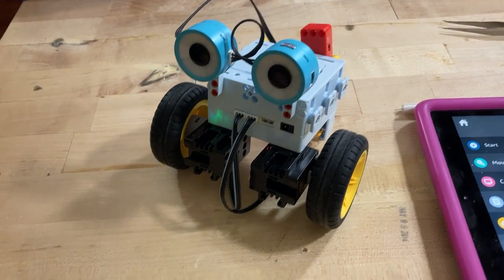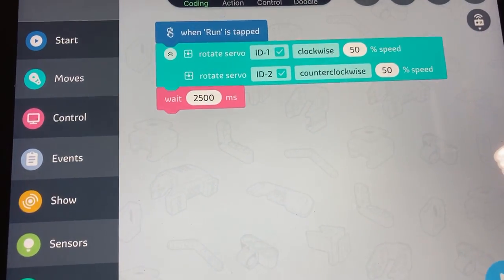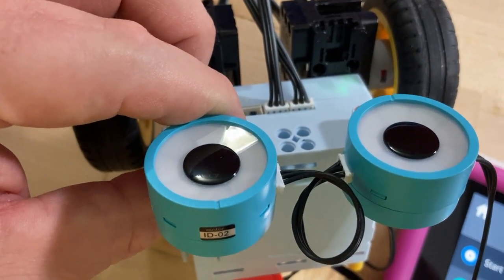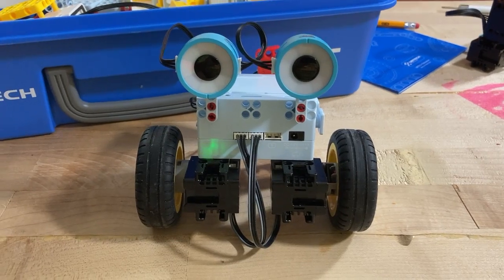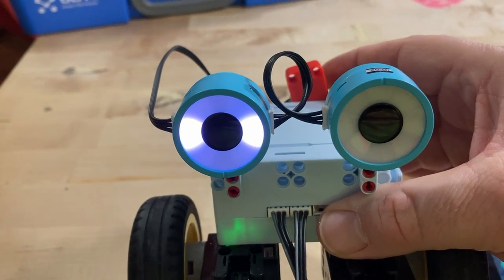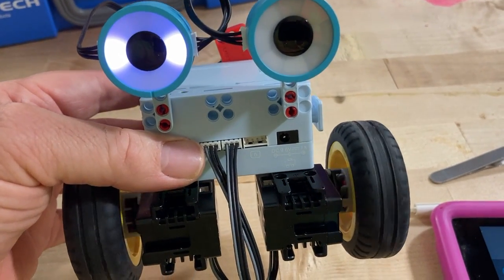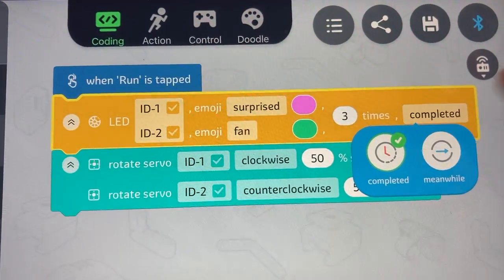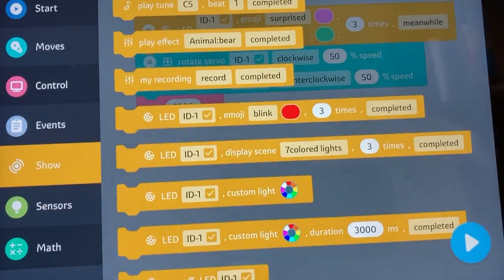2servo2LED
UBTECH UKIT Intermediate
Adding 2 LED's with the 2 servos on the Main Control Box and some coding to make it move and light up